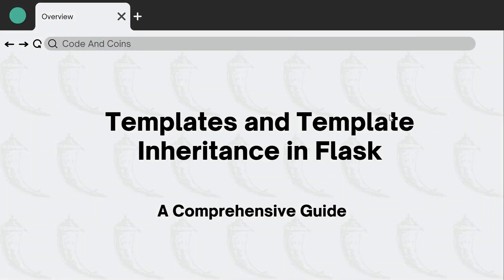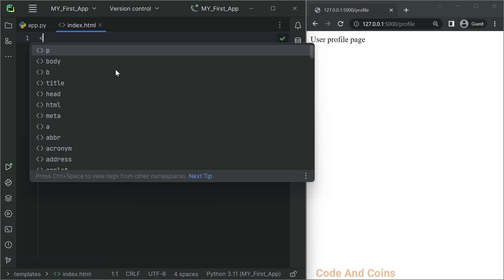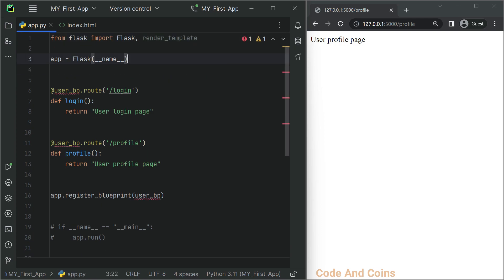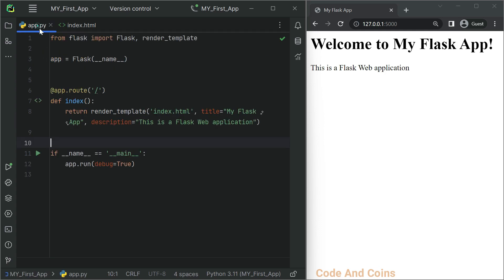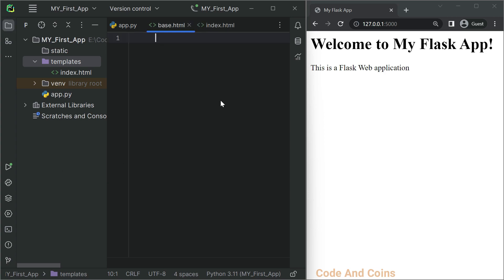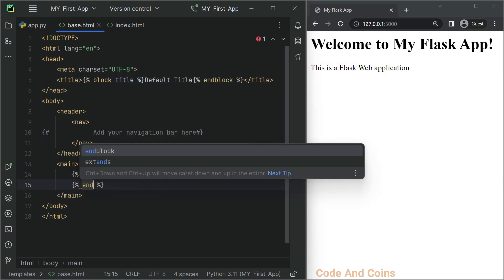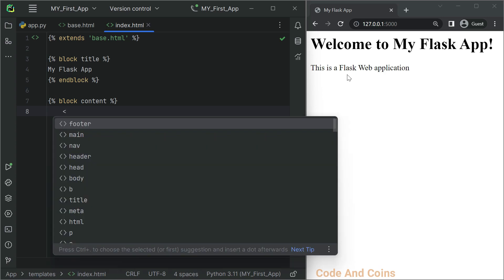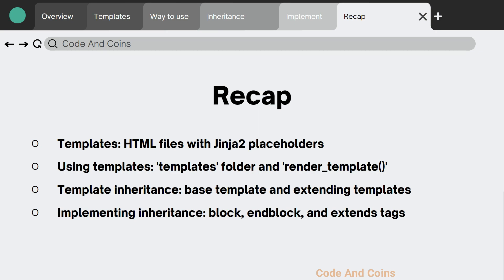Templates and Template Inheritance in Flask: A Comprehensive Guide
Welcome to our Flask Tutorial Series! In this video, we'll dive deep into templates and template inheritance in Flask, helping you create clean and maintainable code for your web applications with ease. Master the art of using templates to separate your application's logic from the presentation layer and make your code more organized.

📝 Video Outline:
0:00 - Introduction
0:33 - What are templates in Flask?
0:53 - How to use templates in your Flask application
4:30 - What is template inheritance?
4:46 - How to implement template inheritance in Flask
9:19 - Recap
9:47 - Conclusion

🚀 Topics covered in this video:

What are templates in Flask?
Using the Jinja2 templating engine
How to use templates in your Flask application
Creating a 'templates' folder
Using 'render_template()' function
Understanding template inheritance
Implementing template inheritance with '{% block %}', '{% endblock %}', and '{% extends %}' tags
🔗 Resources and Links:

Your support helps us create more content and reach more learners like you.

We love hearing from you and will do our best to help!